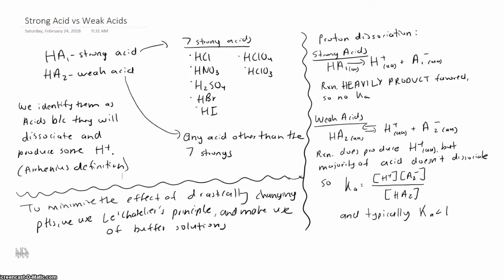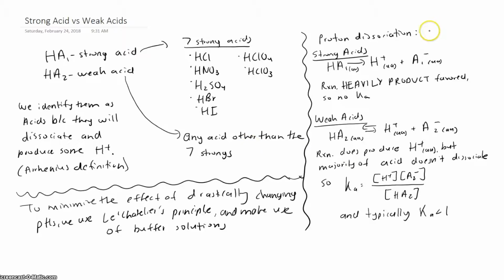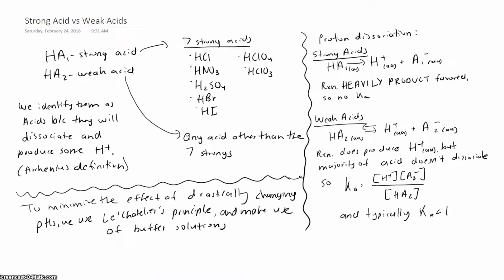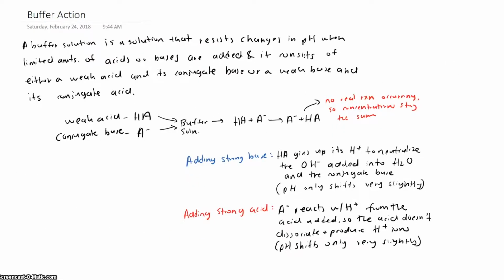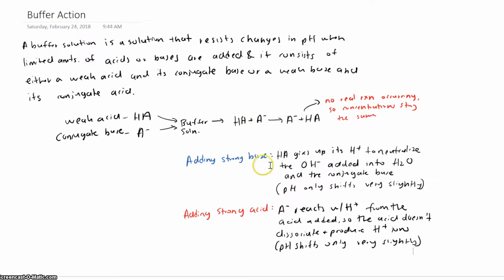Using a pH meter - UAB CH 118 Class Period 7G Spring 2018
Group Members include : Maddie Looney, Alexa Jacks, Hemant Srivastava, Addison Fetterhof